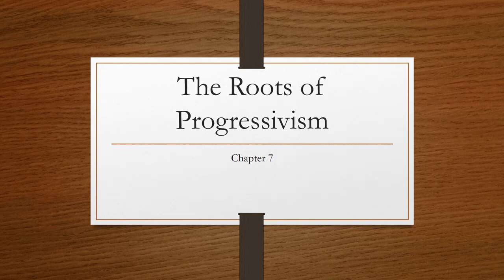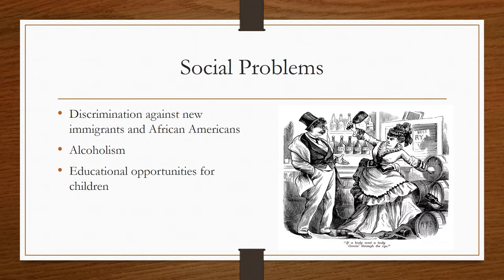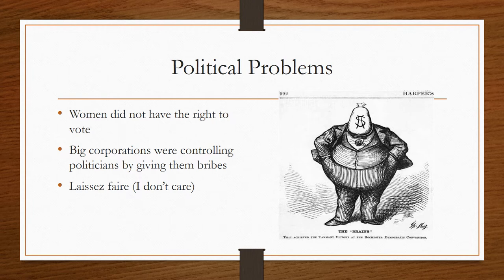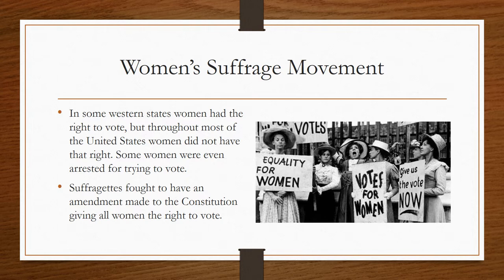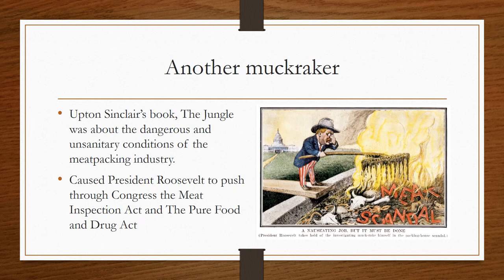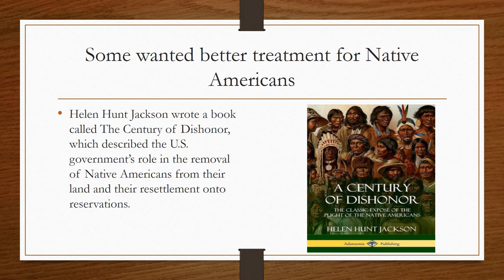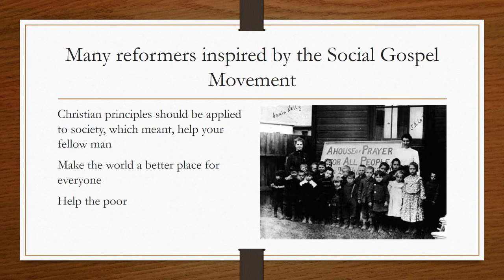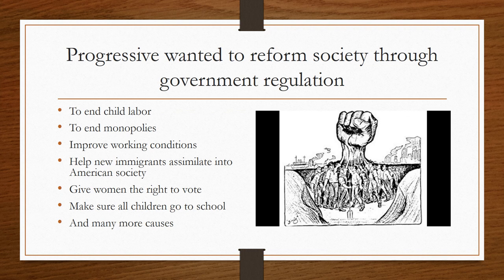the roots of progressivism